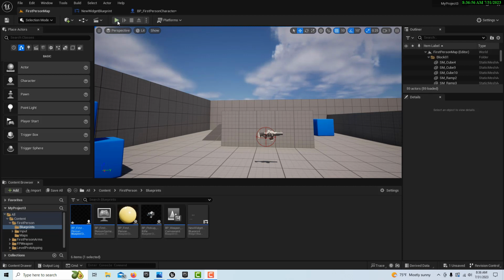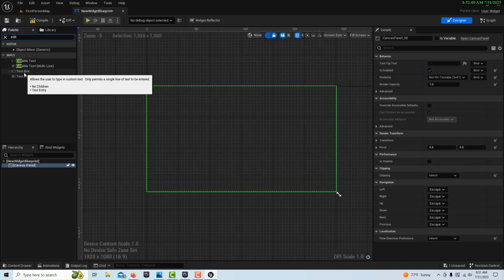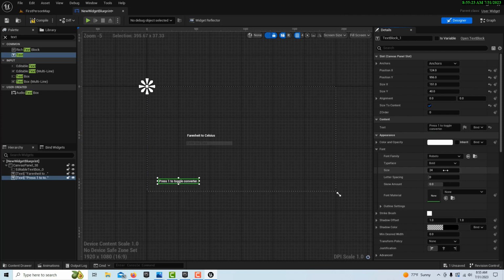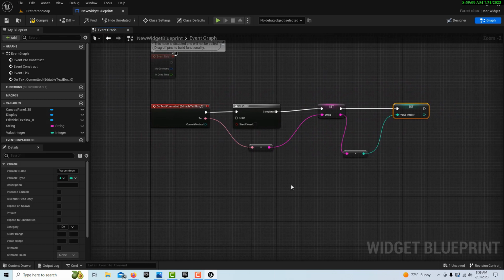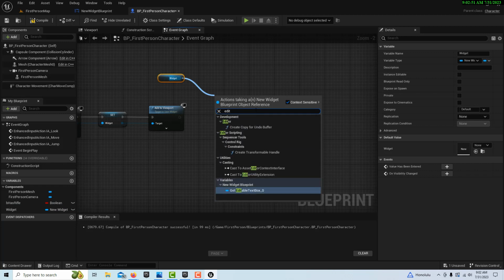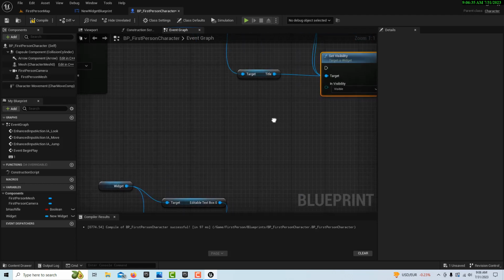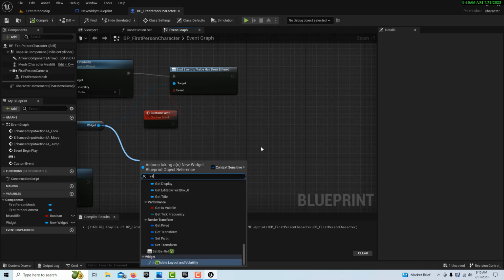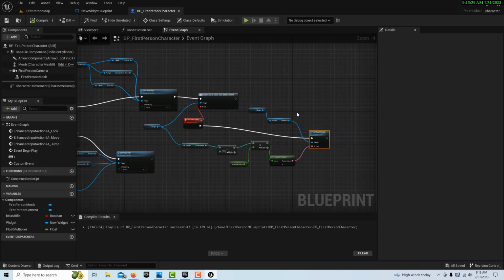Manipulating User Text and Displaying A Result: Fahrenheit to Celsius Example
Detailed walkthrough on how to take a user input value and convert to another value, then display the result. Fahrenheit is misspelled in the example but I didn't catch it until the video was already recorded.

Here's a link to a quick follow up video.